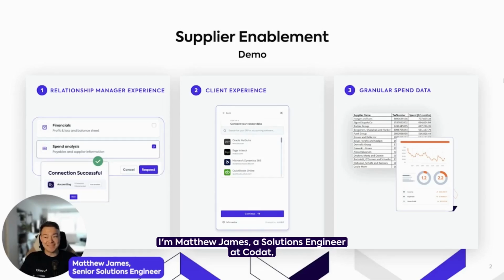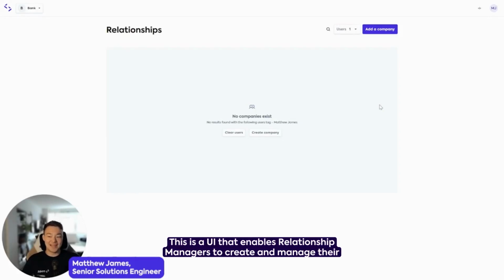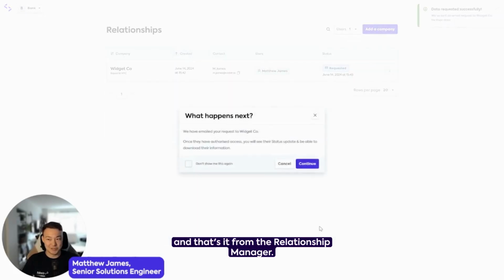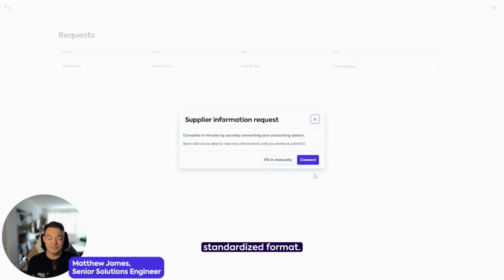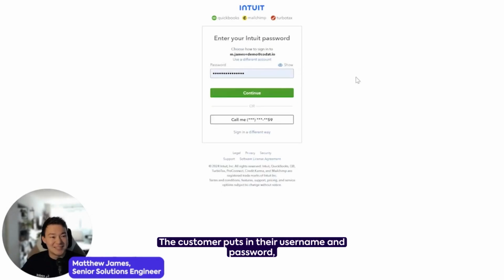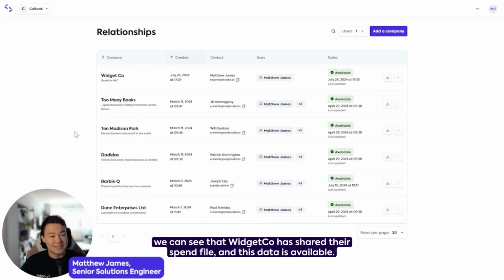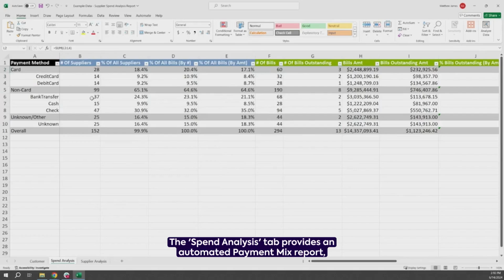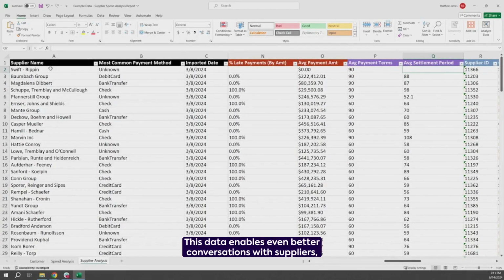Supplier Enablement Demo | Streamlined Data Access for Banks with Codat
Join Matthew James, a Solutions Engineer at Codat, for an in-depth demo of our Supplier Enablement product.

In this video, Matthew guides you through our out-of-the-box solution designed to help issuing banks access comprehensive and up-to-date data for supplier enablement.

Here's what Matthew covers:
- How to request spend details from potential cardholders.
- The seamless process for clients to submit data via Codat’s secure Onboarding Portal.
- Reviewing the data in Excel to uncover valuable insights.